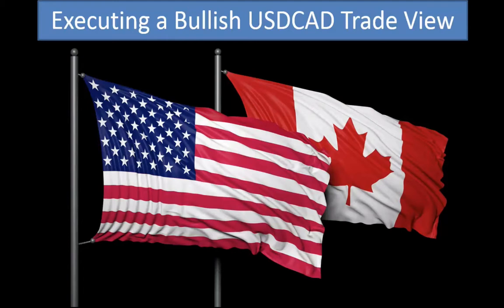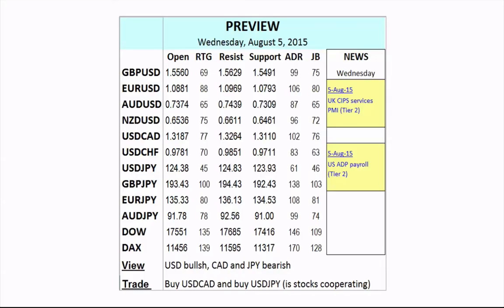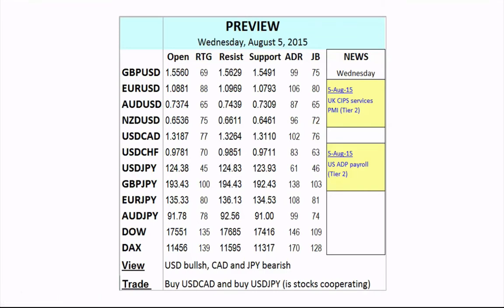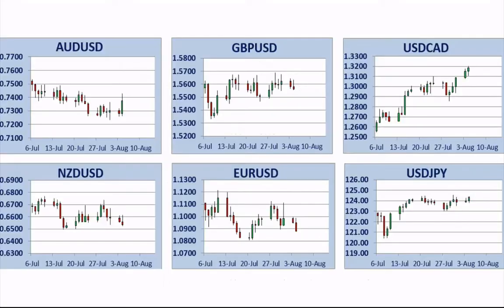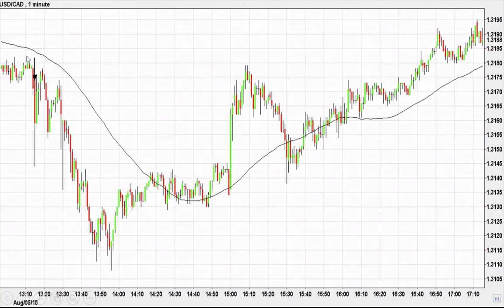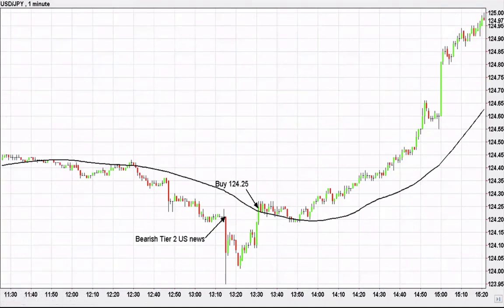Identiying an Intraday Trade CADUSD & USDJPY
Jimmy Young (TusaTrade) uses the recent news to form a trade view when identifying two intraday set-ups